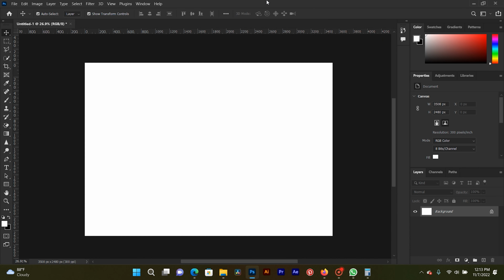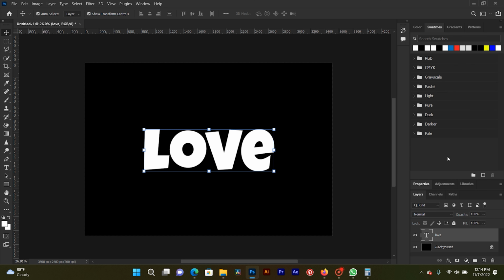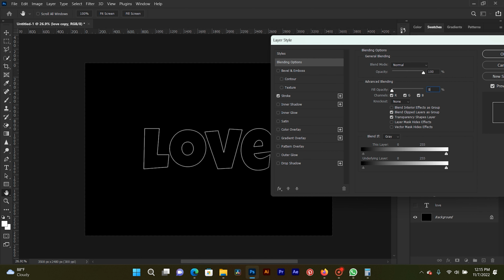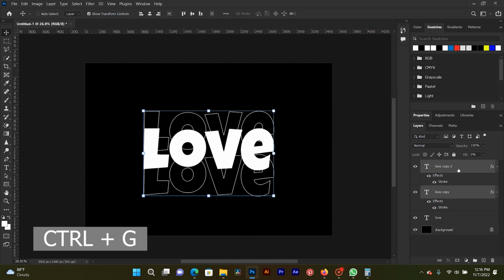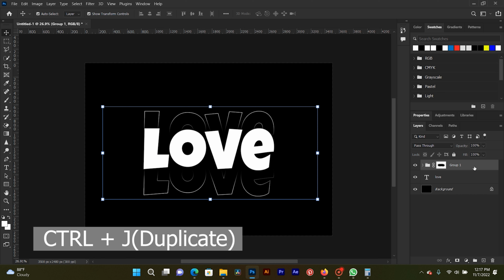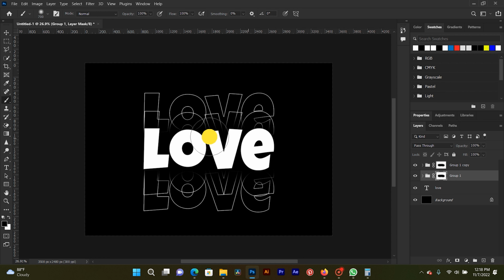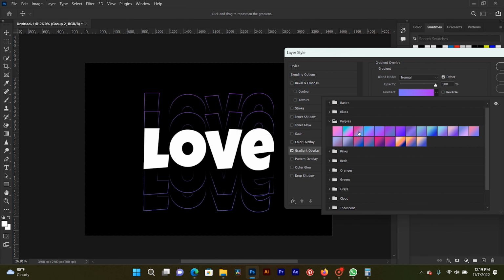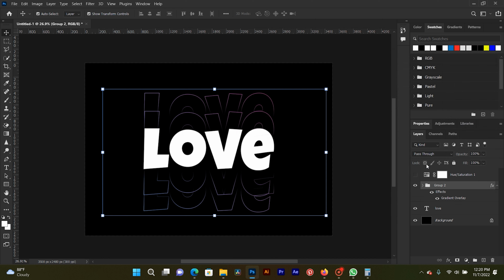STROKE TEXT effect | Photoshop Tutorial